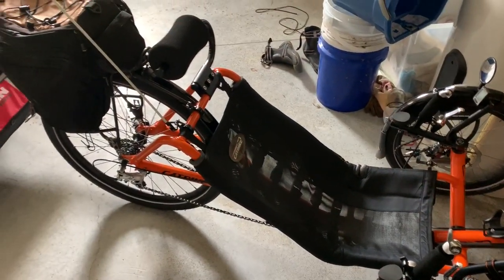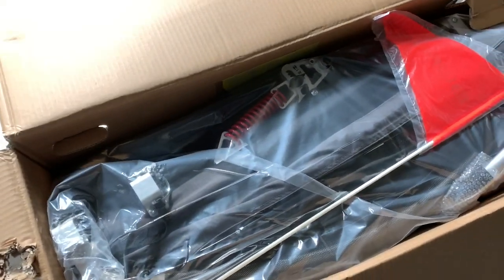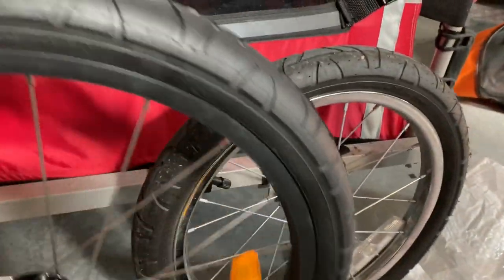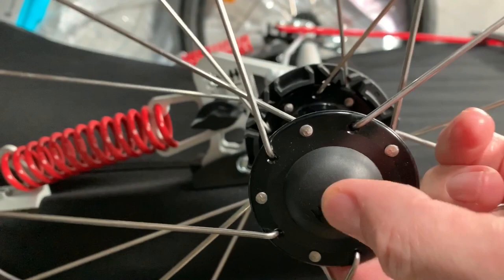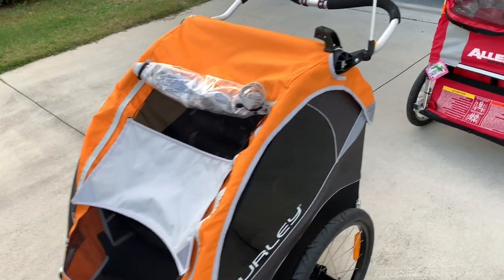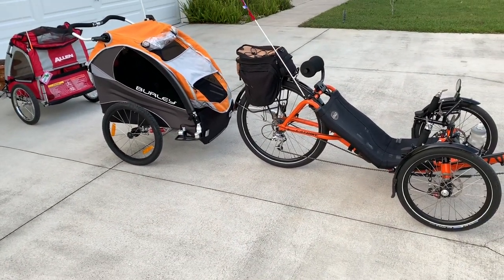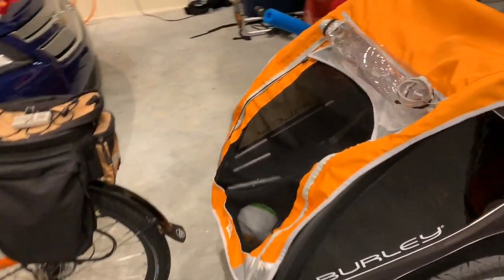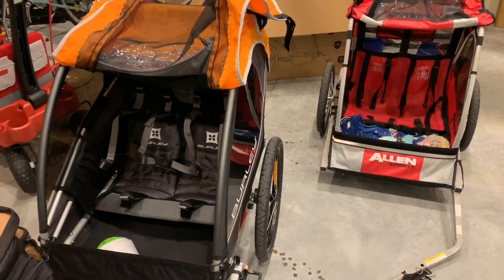Burley D'Lite bicycle trailer review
Please donate as it helps us create these videos BryceLHale @ gmail .com We had a cheap $90 Allen trailer we bought off Amazon that has lasted us a few years the berrings are shot and it squeaks over bumps. The Burley build quality is amazing and is so smooth you can hardly tell it's back there.  You can find it on Amazon here;